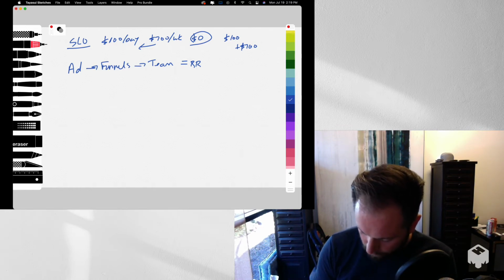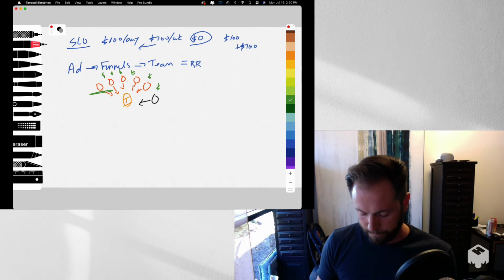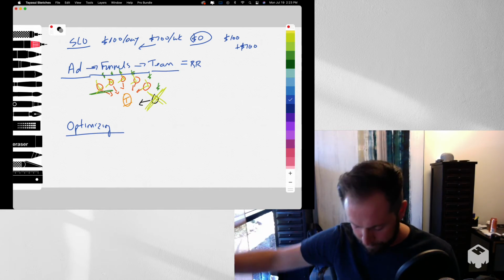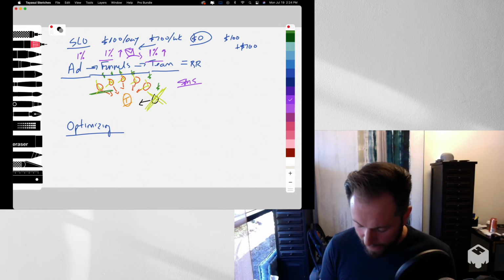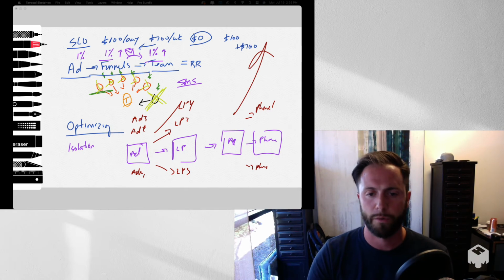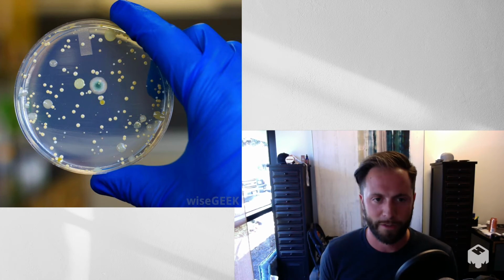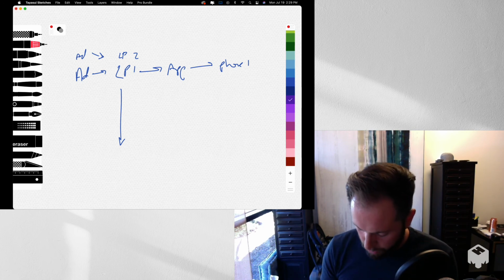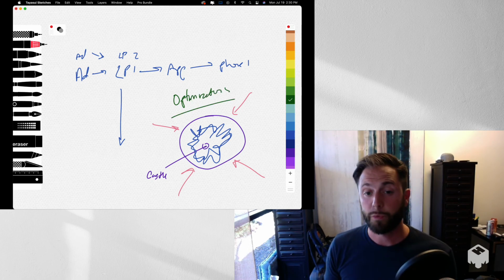How to have limitless ad spend (advanced)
FREE - The MLM Rebels Blueprint explains exactly how we built an automated recruiting system for MLM and how you can do the same, regardless of what company you're in